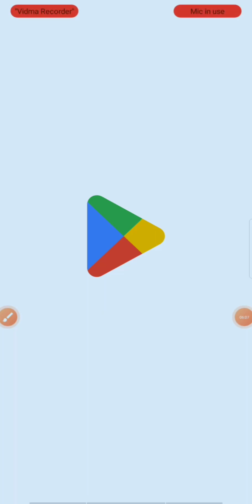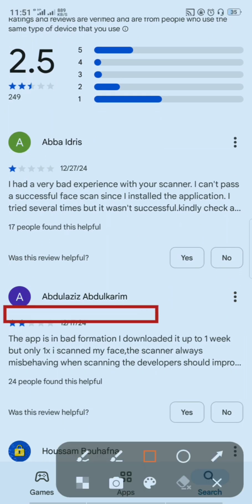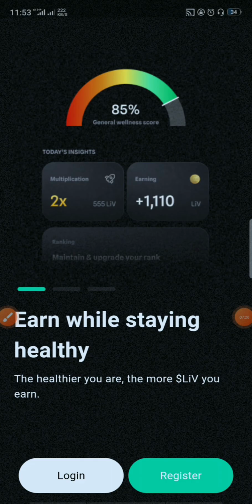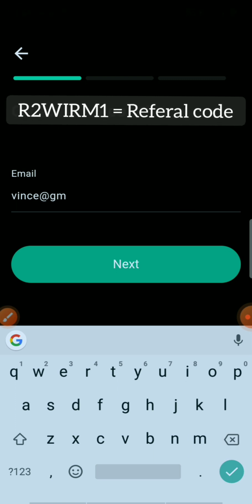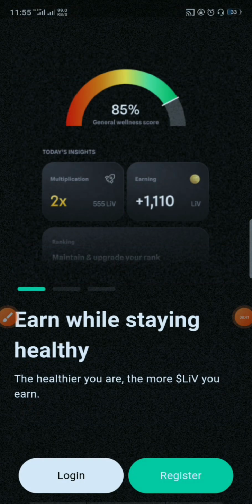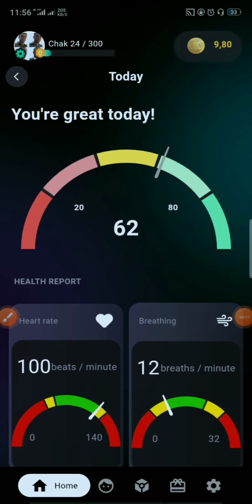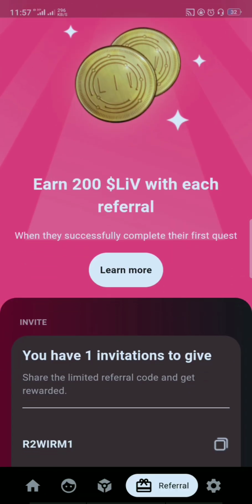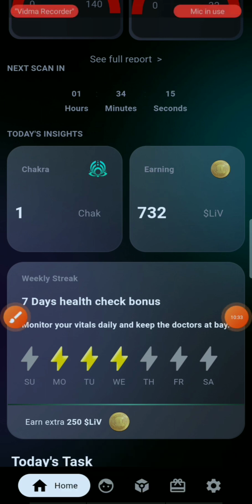BITDOCTOR AI Face scanning problem solve | $200 Airdrop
🚨 BitDoctor AI Airdrop: TGE & Listing Date REVEALED! Learn how to 2X YOUR ALLOCATION before the Token Generation Event! In this video, I’ll share step-by-step strategies to maximize your rewards, avoid missing deadlines, and prepare for the official exchange listing.

✅ What’s Covered:
- How to qualify for the BitDoctor AI Airdrop.
- Proven methods to DOUBLE your token allocation (tasks, referrals, staking).
- Critical dates: TGE and exchange listing.
- Post-listing strategy: Hold, trade, or stake?